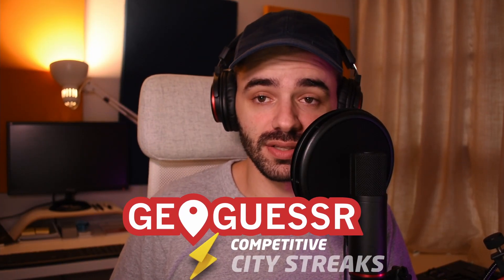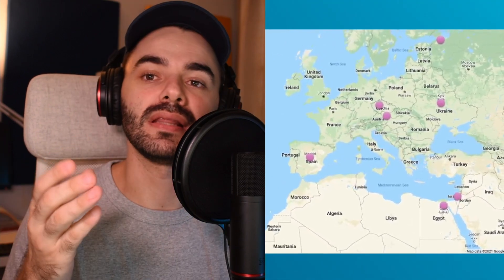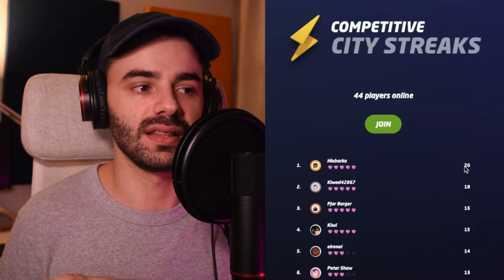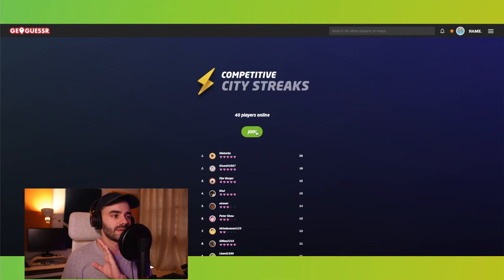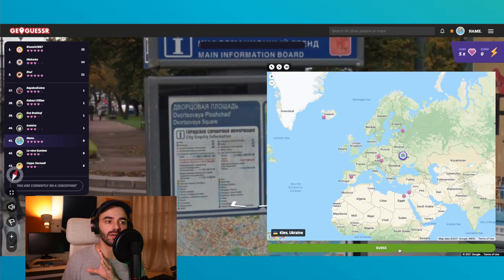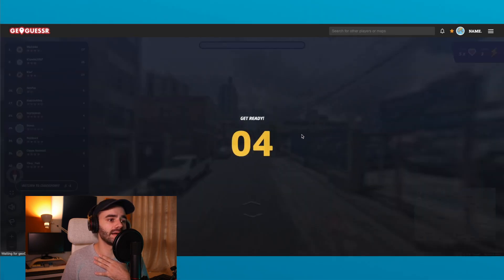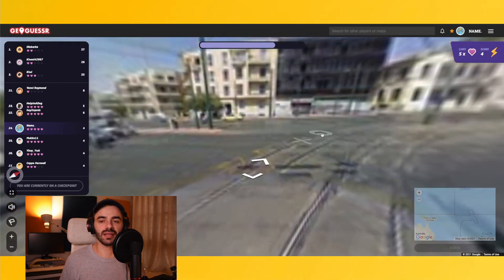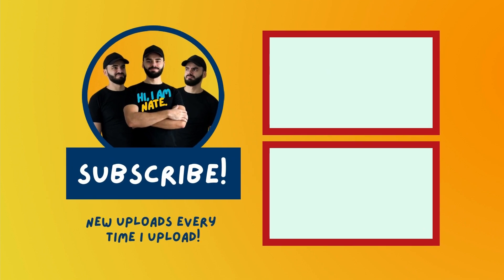How to play GeoGuessr Competitive City Streaks ?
Friends, here's the last episode of my three tutorials on how to play GeoGuessr! This time, we're discovering Competitive City Streaks! I know a lot of you guys have been asking for such a tutorial, so I spent some extra time to create one.
Please note this video is the second of three, and the links will be pasted here as soon as they are uploaded:
- How to play GeoGuessr Competitie City Streaks? (this video)
Chapters:
0:00 Introduction
0:30 Link back to the previous tutorial
0:57 Presentation of the Streaks
2:03 Overview of Competitive City Streaks
3:28 Let's dig in
5:11 Demonstration
8:10 ​Summary
9:30 Closing Statement
New music, coming every fortnight!
Follow all of these or I may be grumpy